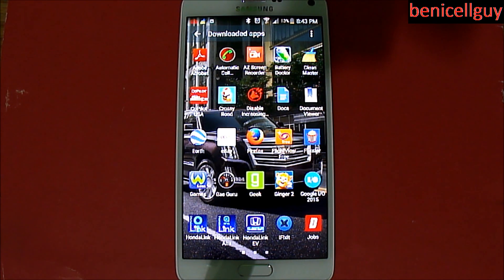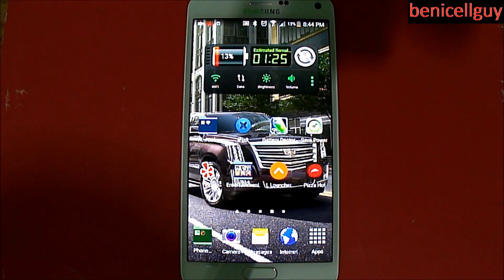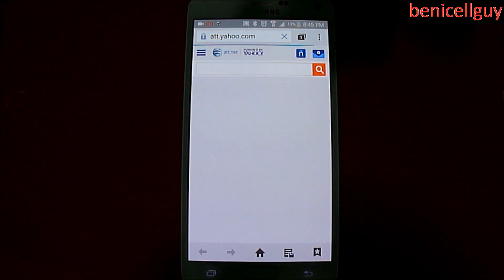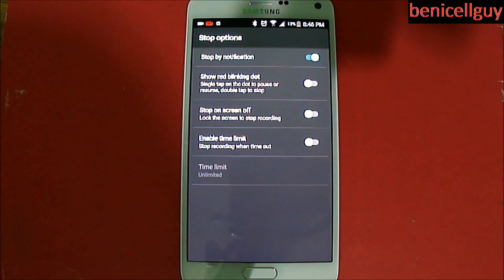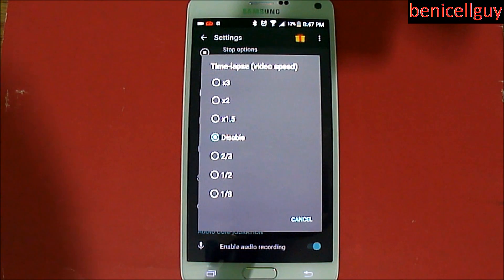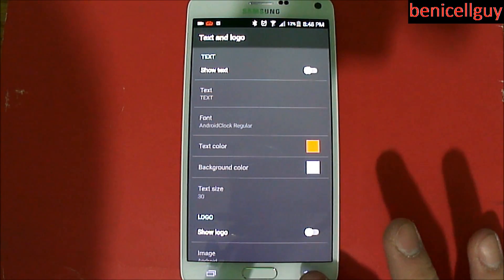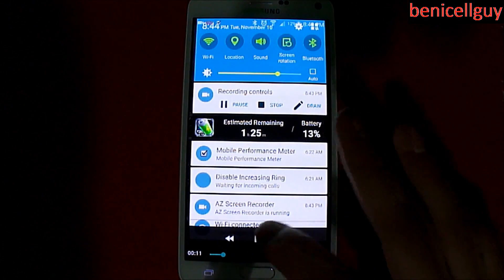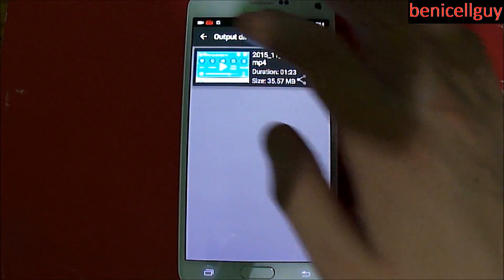Review: AZ Screen Recorder For Android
In this video I review an app that allows android users to record their screen which is similar to recording your desktop on a computer. This is can be used for review purposes, keeping track of what you did, as well as any other reasons that people may want to record what they are doing with their phones. Is this the right app for you? Stick around and see for yourself.

Note: Since android phones are made by more than one manufacturer, keep in mind this app is demonstrated on a Samsung Galaxy Note 4.